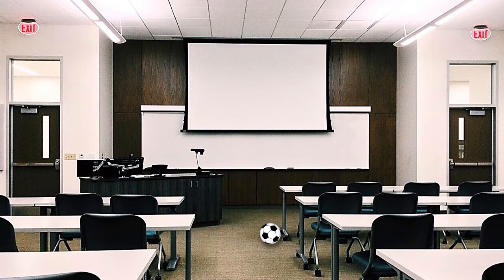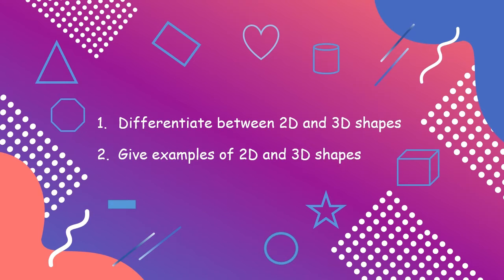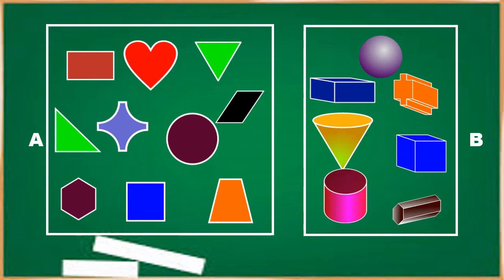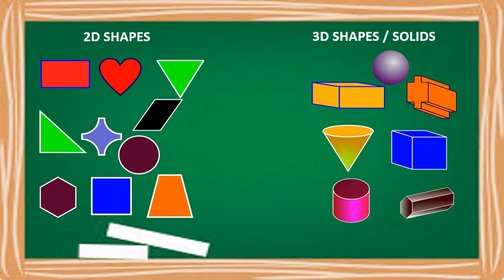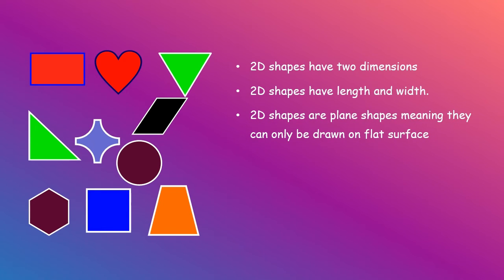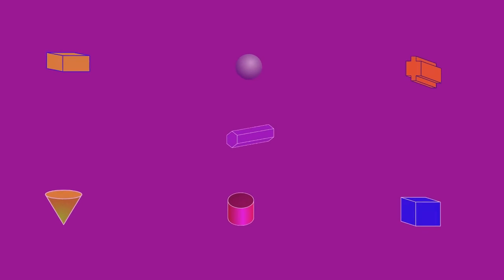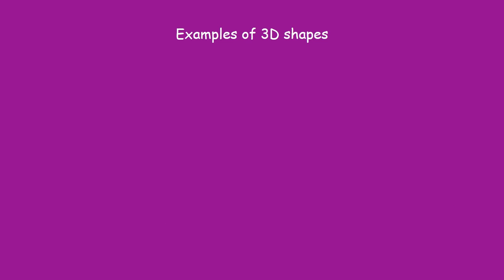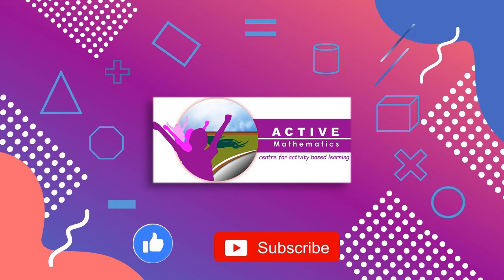TWO MAIN TYPES OF SHAPES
This video introduces you to the two basic or general types of shapes. It differentiates between 2D shapes and 3D shapes. It also provides examples of both types of shapes. It is the first of five videos on shapes.